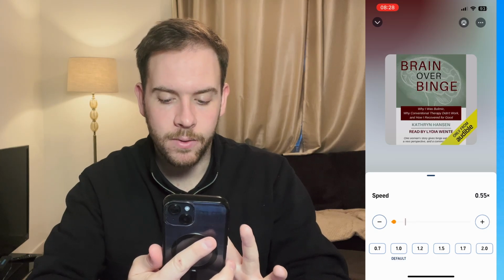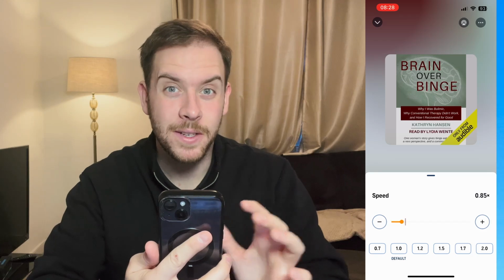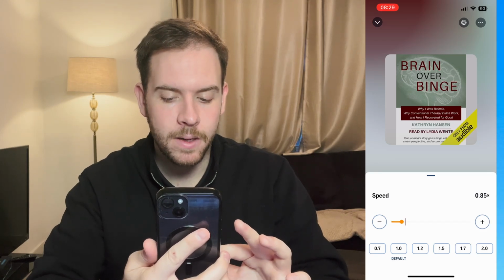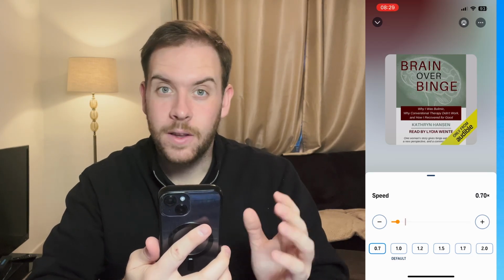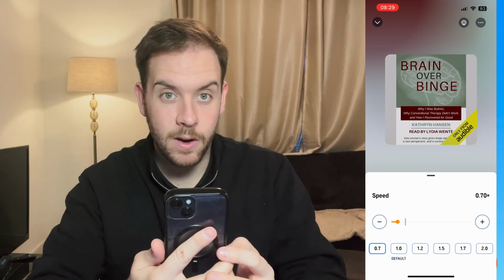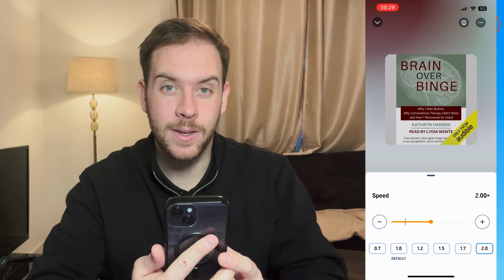How To Speed Up Audiobook On Audible On Mobile (iPhone & Android) - Increase Speed Of Voice - 2025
🚀 How To Speed Up Audiobook On Audible On Mobile (iPhone & Android) - Increase Speed Of Voice!

In this video tutorial, I will show you step-by-step how to increase the speed of an audiobook on Audible for iPhone IOS Apple or Android devices.